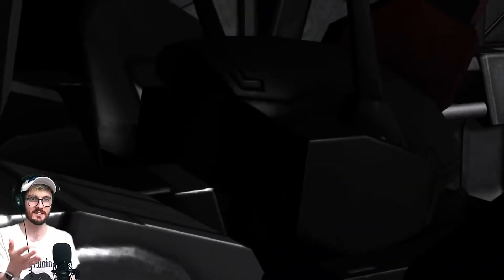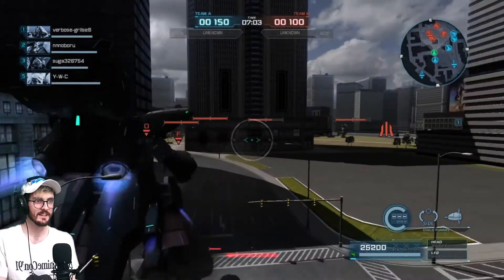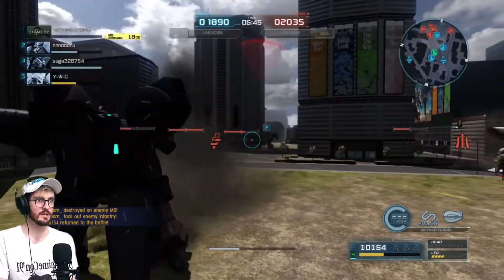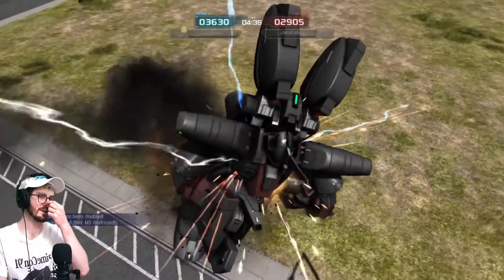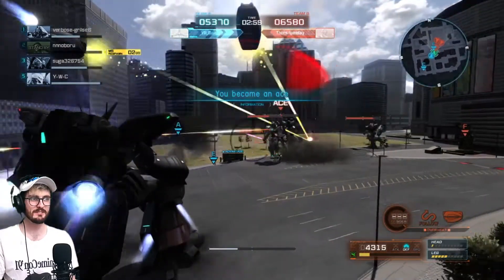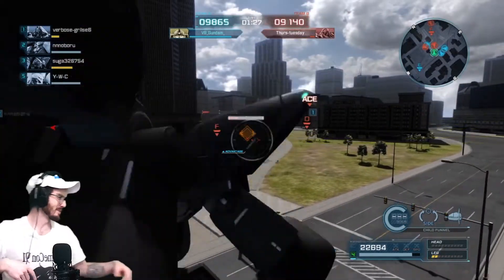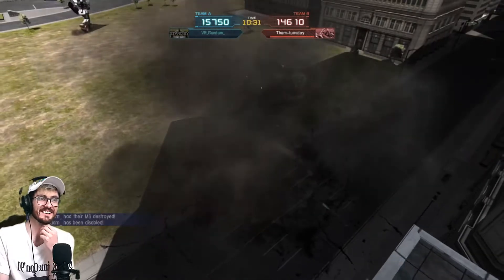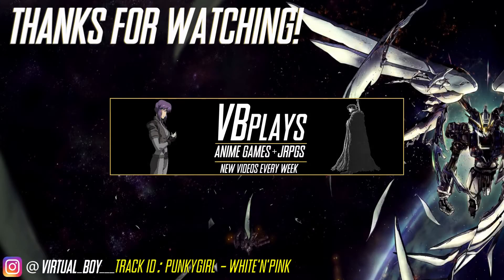GBO2 - Channeling Chara In The Geymalk!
What's happnin troops, welcome back to GBO2!

Today we are piloting the Geymalk as seen and used in Double Zeta by Chara Soon. This is a support suit for ground and space at 650.

This round is from a little while ago on my alt account, also the Geymalk was one of the first suits I got on my alt. It's a beast of a suit that you should definitely use if you have one!

It's piloted by Chara Soon in Gundam Double Zeta, she is a fantastic character and ends up on Judua's side more than once throughout the series.